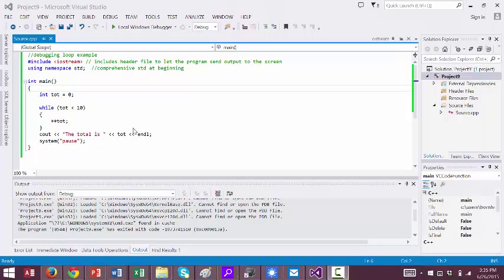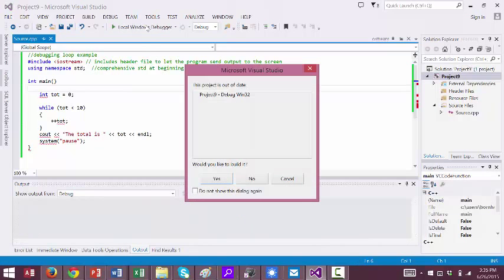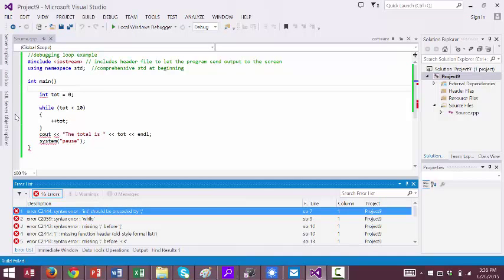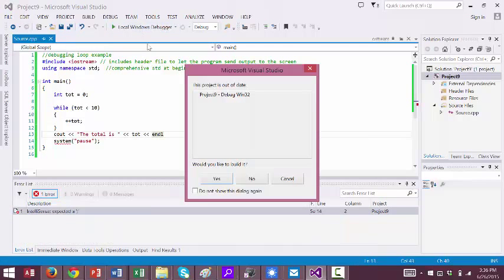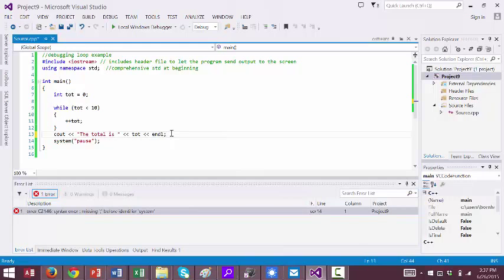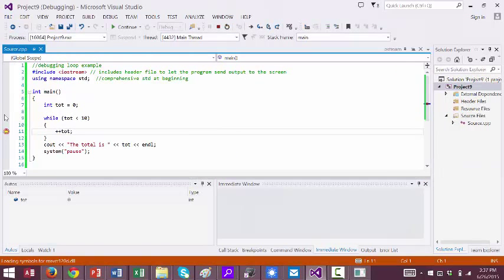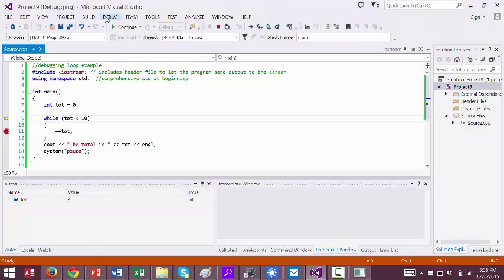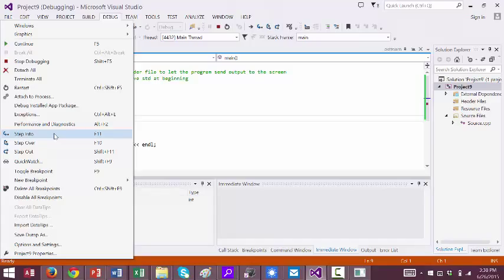Debugging a C++ Program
This video shows how to debug a C++ program. Line numbers, breakpoints, and steps are covered.